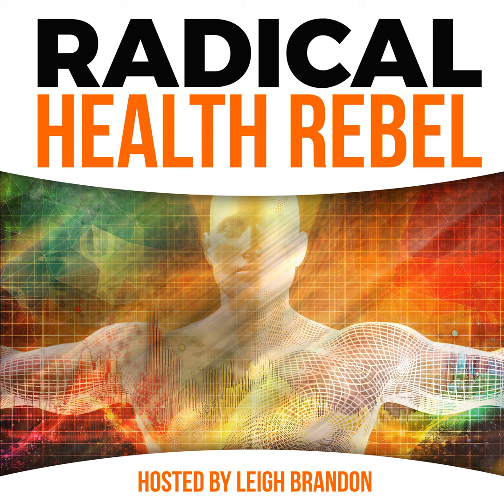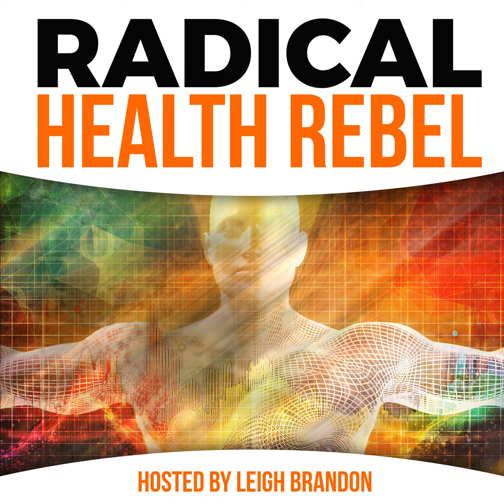72 - Hamstring Strains with Matt Wallden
In this episode, I spoke with my good friend and colleague, Matt Wallden, the Head of CHEK Institute Faculty about hamstrings strains.

Matt completed a thesis on hamstring strains in elite football players as part of his Master's degree in Osteopathy over 20 years ago and consulted with elite sports teams, such as Chelsea FC and Wasps RUFC, as well as elite British sprinters.

So who better to discuss the how's, what's, and why's of hamstring strains, how to prevent them and how to rehabilitate from them than Matt?

We discussed:
2:13

Matt's background

7:20

Function of the hamstrings

13:41

The different role of the hamstrings in humans

27:49

Matt's Master's Thesis on Hamstring Strains

35:45

Weakness of hamstring strain research

45:00

The medical approach to hamstring strains

49:45

Gravity Patterns & hamstring strains

57:30

The Cumulative Micro-trauma Model

1:06:44

Viscero-somatic reflex & hamstring strains

1:18:42

Optic, Otic & Occlusal Plane Reflexes and hamstring strains

1:23:47

Matt's Top Tips

Don't forget to leave a Rating for the podcast!